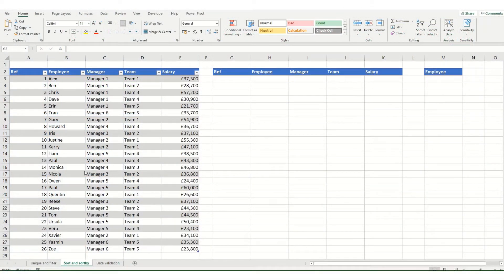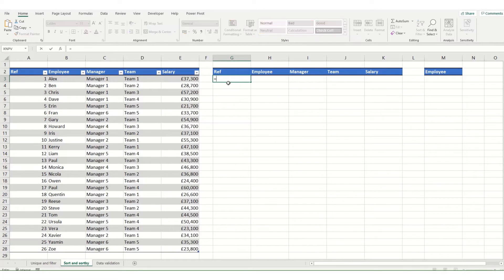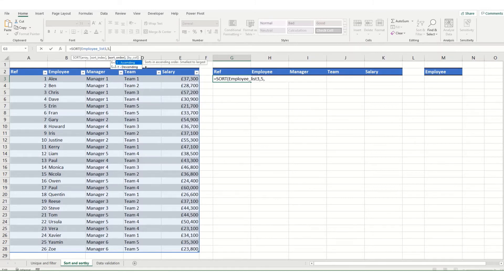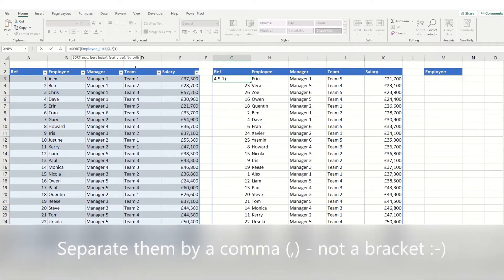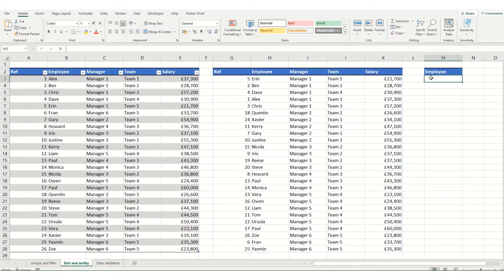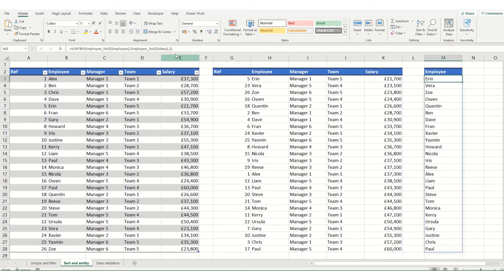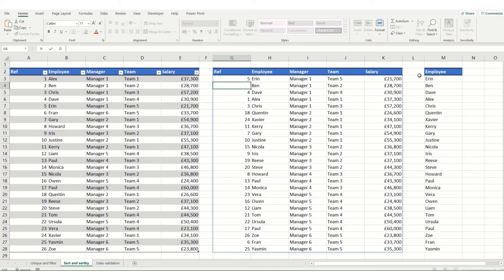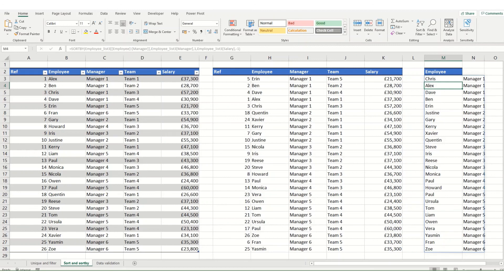Dynamic Arrays: SORT and SORTBY (new ways to sort in Excel 2019 onward)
This video looks at two dynamic arrays functions - SORT and SORTBY and shows you how you can use them to sort your data in a more dynamic way. These functions are available in versions of Excel from 2019 on. This easy beginners tutorial will help bring your spreadsheet knowledge up to the next level.

0:00 Introduction
0:33 SORT
2:26 SORTBY

You can download a copy of our dynamic arrays workbook from our Google Drive